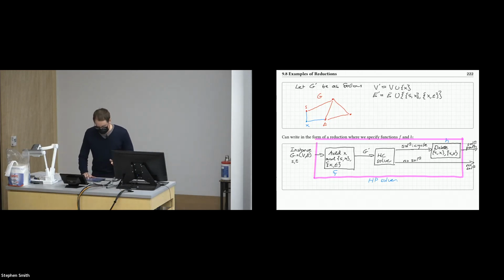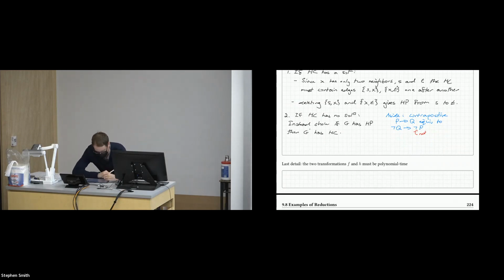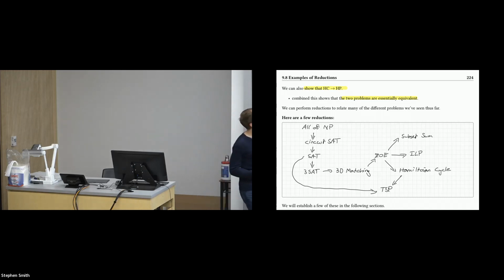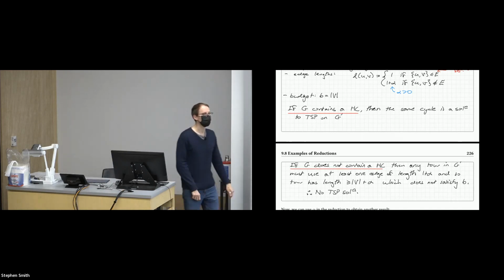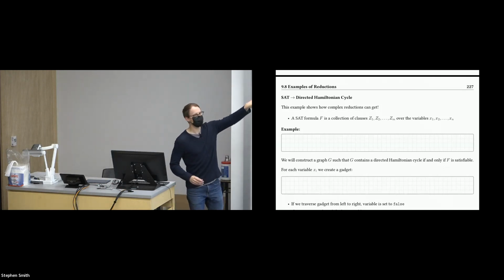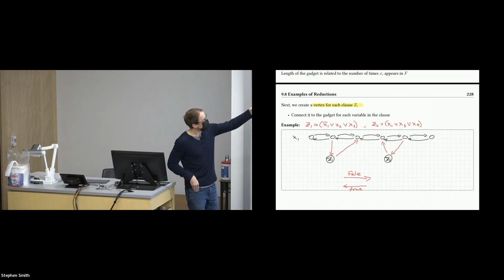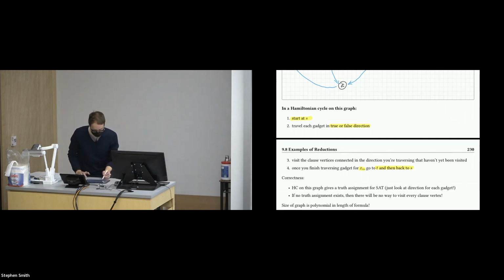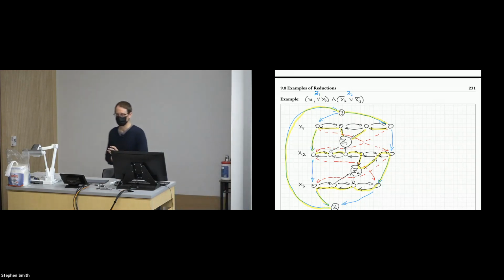ECE406 Winter 2022 -- Lecture 24: Reductions, TSP to Directed Hamiltonian Cycle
Lecture Contents:
00:04:50 -- Correctness of reduction from Ham. Path to Ham. Cycle
00:21:05 -- Hamiltonian Cycle to TSP
00:36:50 -- SAT to Directed Hamiltonian Cycle